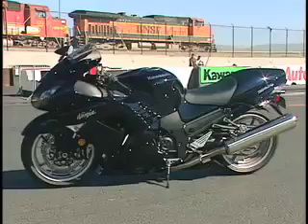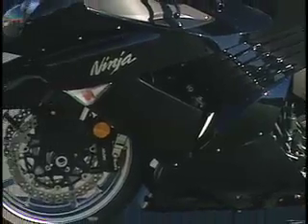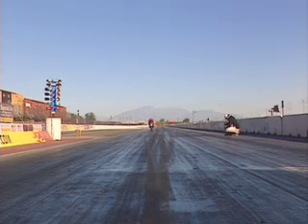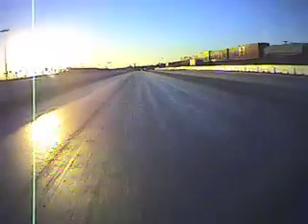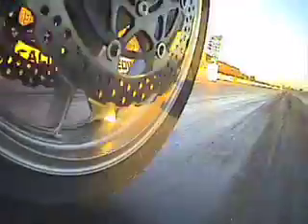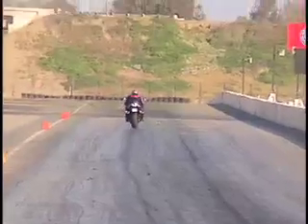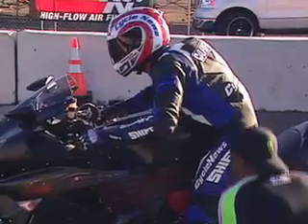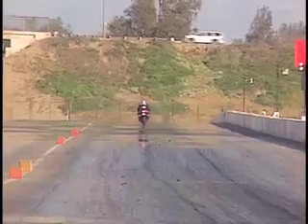2008 Kawasaki ZX-14 Editors Feedback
2008 Kawasaki ZX-14 Intro with Magazine Editors Feedback on the bike.